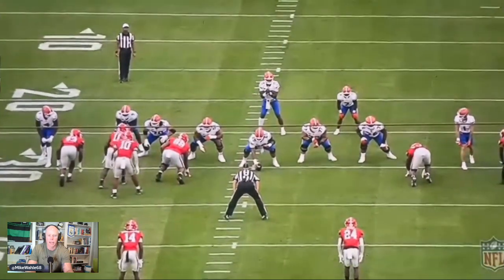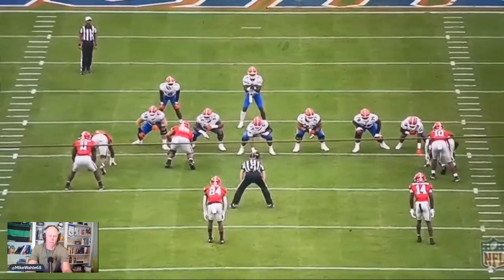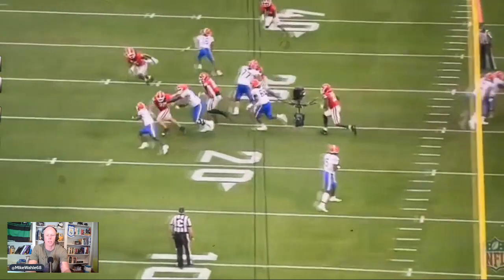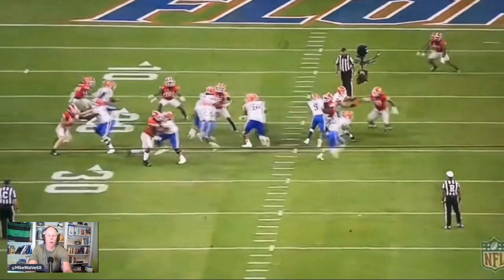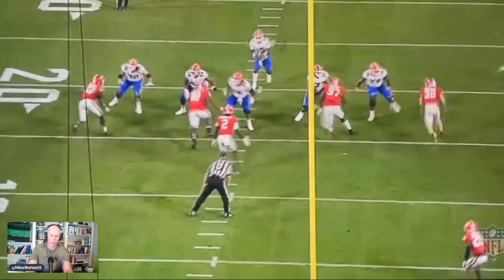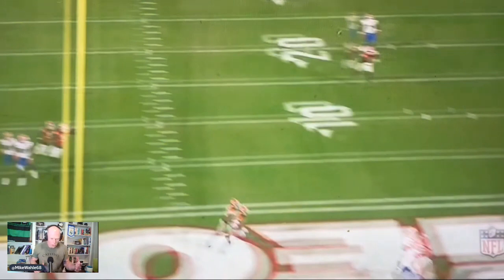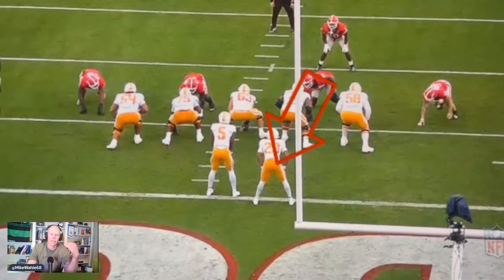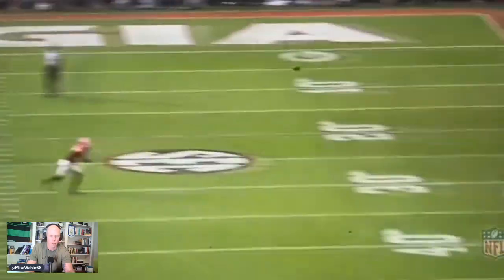BLOCKPARTY: JALEN CARTER CLIPS